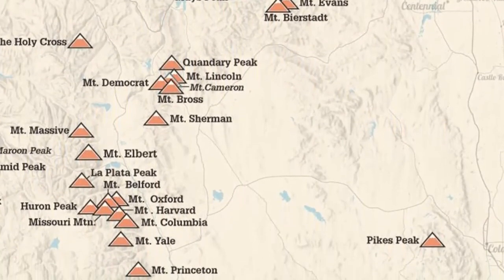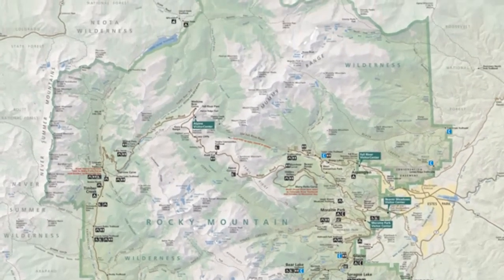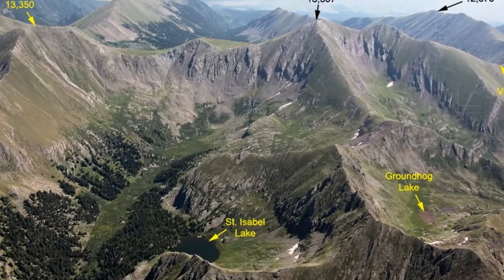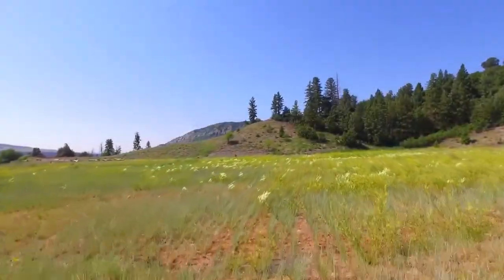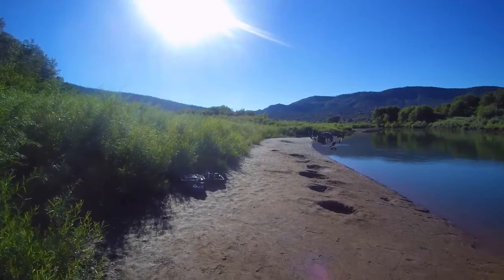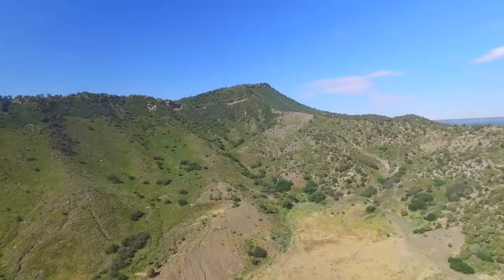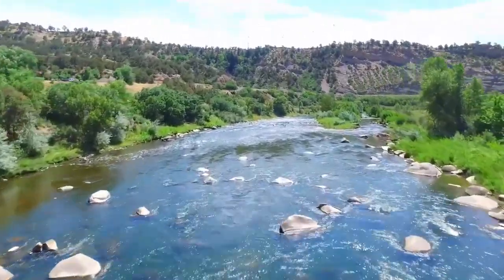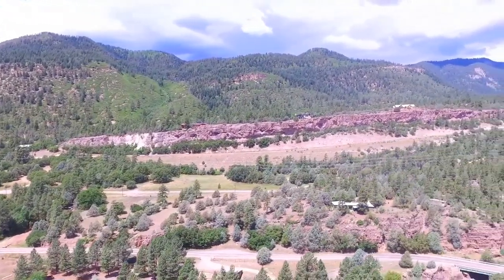2.13 Rocky Mountains, Formation of the Southern Rockies: Still an Enigma being Debated by Geologists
2.13 Rocky Mountains, Formation of the Southern Rockies: Still an Enigma being Debated by Geologists

The portion of the Rocky Mountains that extends from Southern Montana to New Mexico was produced by a period of deformation known as the Laramide Orogeny. This event, which created some of the most picturesque scenery in the United States, peaked about 60 million years ago. The mountain ranges generated during the Laramide orogeny include the Front Range of Colorado, the Sangre de Cristo of New Mexico and Colorado, and the Big Horns of Wyoming.